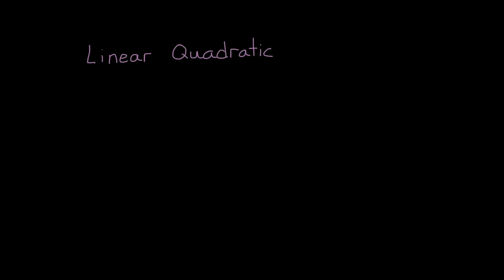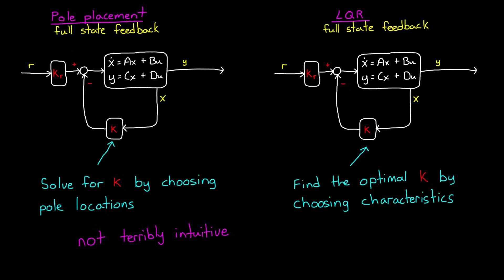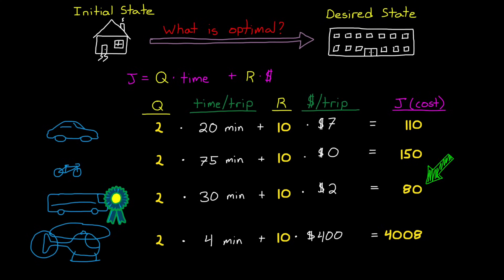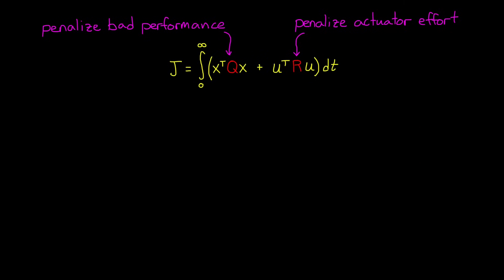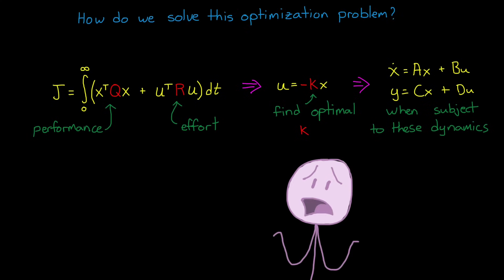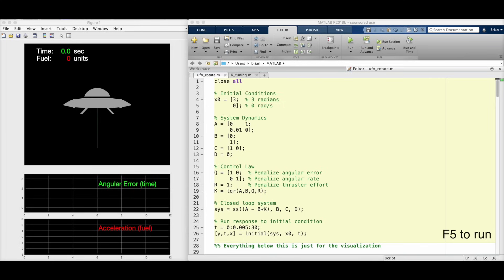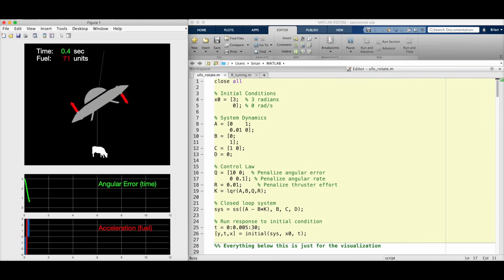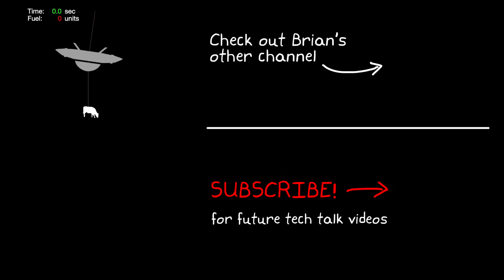What Is Linear Quadratic Regulator (LQR) Optimal Control? | State Space, Part 4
The Linear Quadratic Regulator (LQR)
LQR is a type of optimal control that is based on state space representation. In this video, we introduce this topic at a very high level so that you walk away with a general understanding of the control problem and can build on this understanding when you are studying the math behind it. This video will cover what it means to be optimal and how to think about the LQR problem. At the end I’ll show you some examples in MATLAB that I think will help you gain a little intuition about LQR.